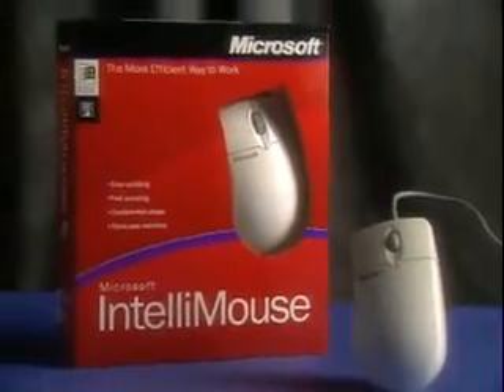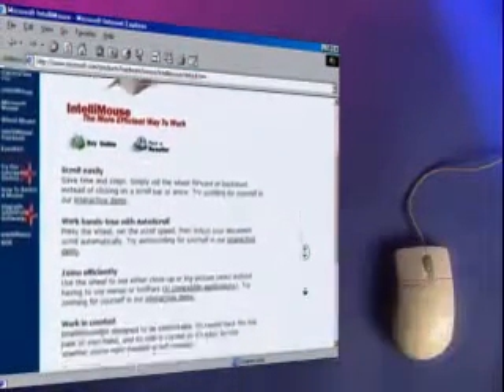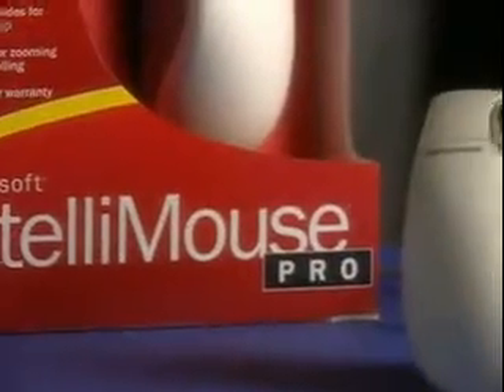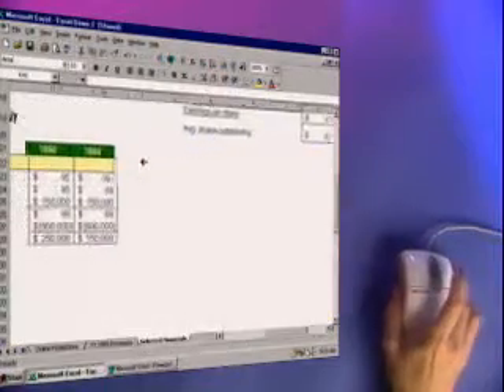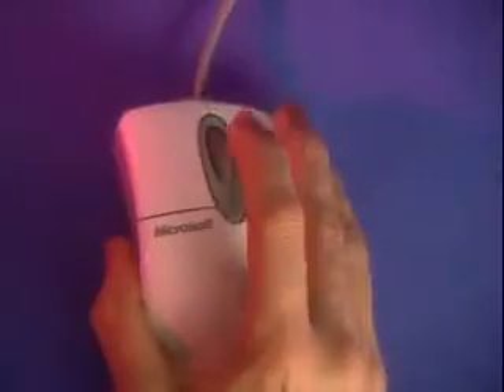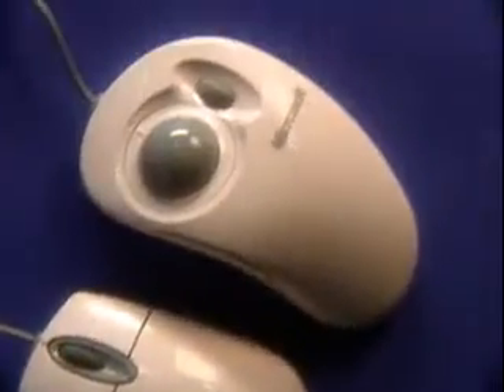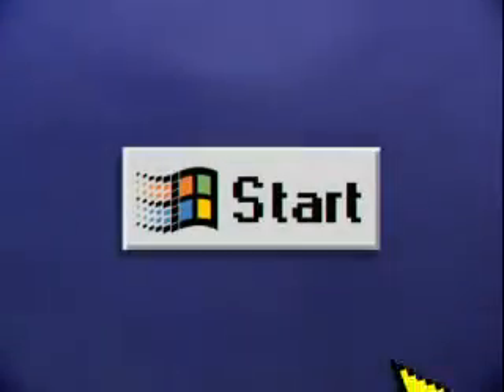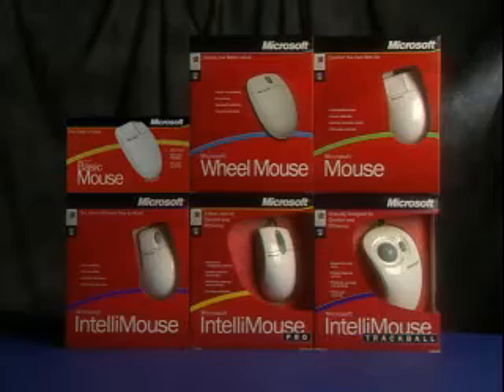Microsoft Mouse Commercial (1998)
Found on Windows 98 CD